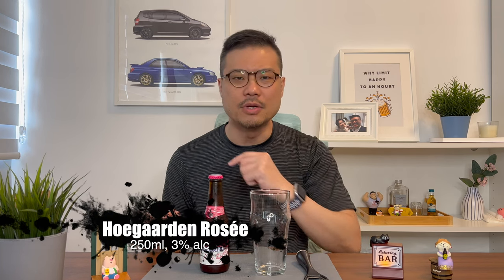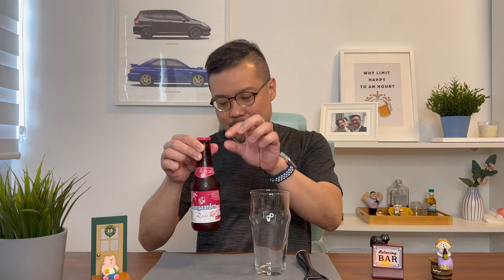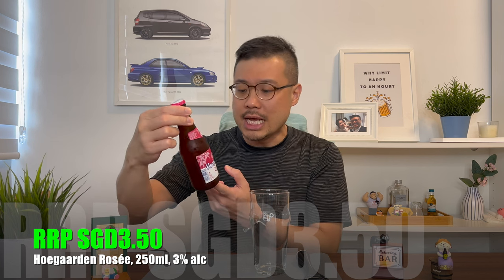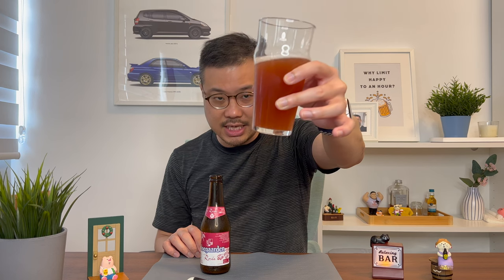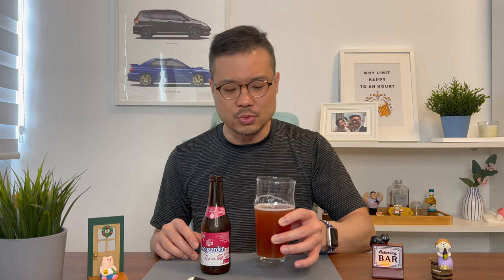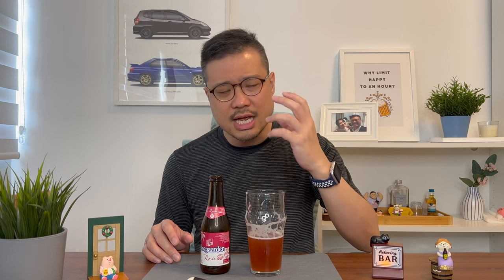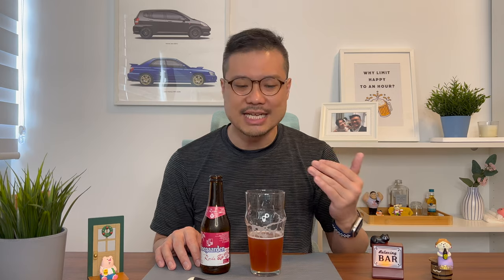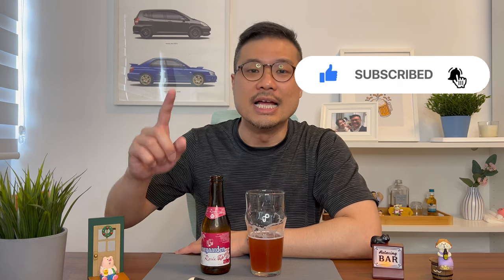Hoegaarden Rosée - Honest Review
Hoegaarden Rosée review from a certified alcohol expert! Check out my taste test to see how this beer created with raspberry tastes! Do note that this video is a personal opinion to be used as a guide and not a standard.